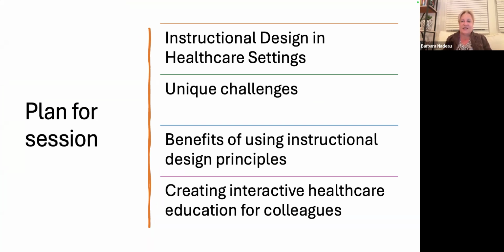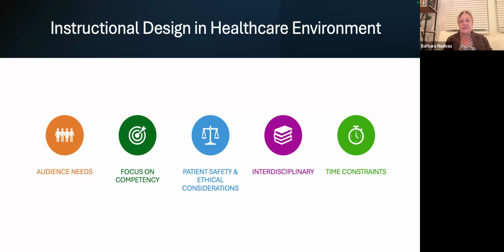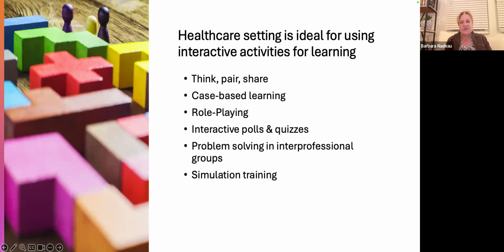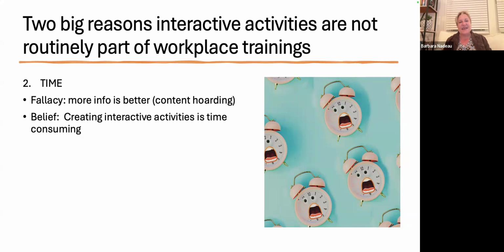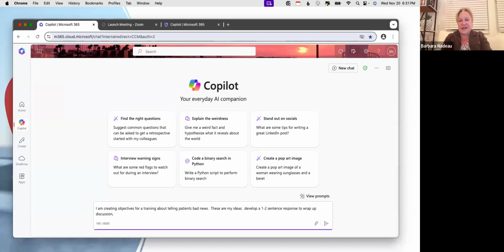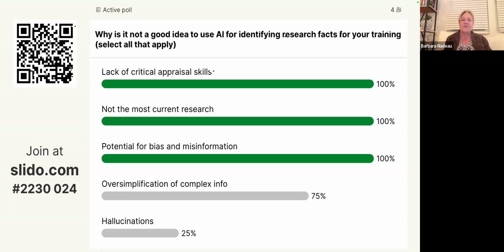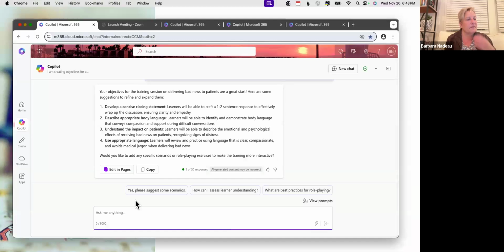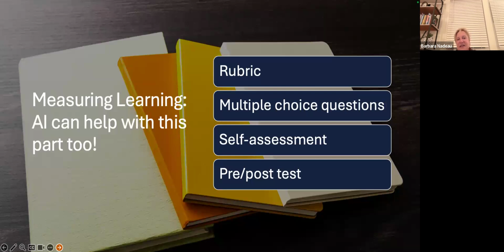IDN Webinar: Applying Instructional Design Principles in Healthcare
This webinar facilitated by Professor Barbara Nadeau was  given as part of the Microcredential for Designing Educational Resources for Healthcare Professionals at Quinnipiac University.